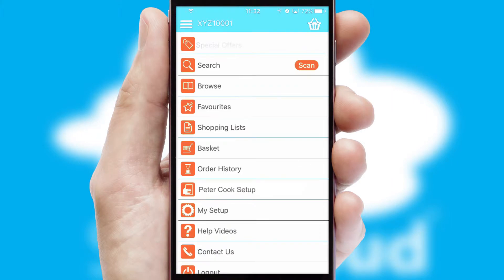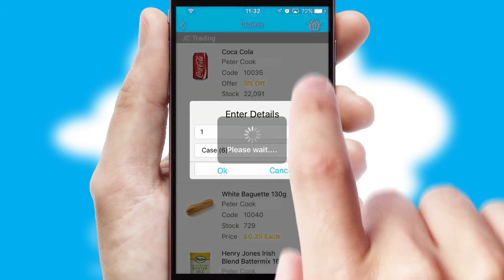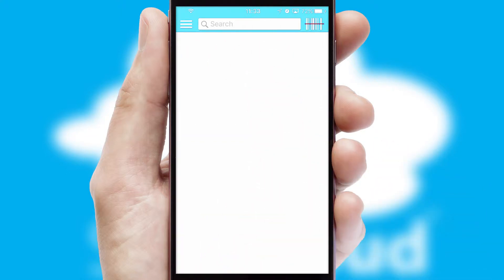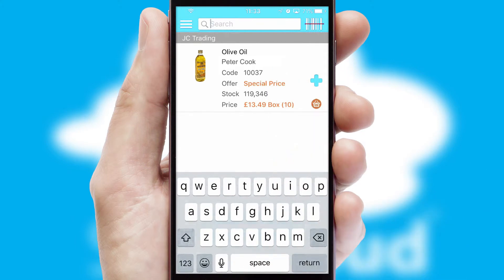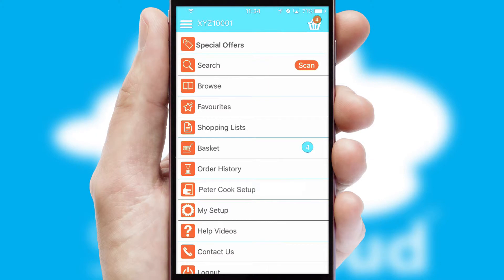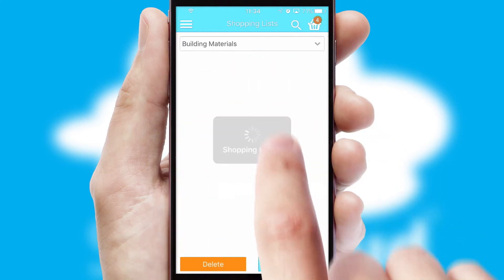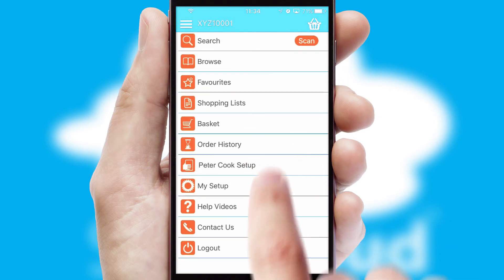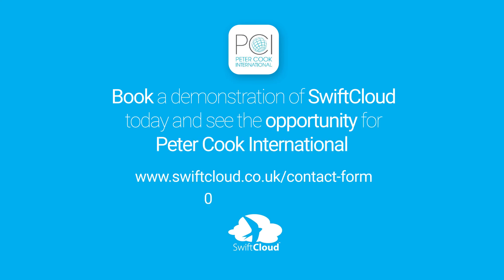Peter Cook International - Mobile App Preview - PET380W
This is a preview of what a mobile ordering app designed for Peter Cook International and powered by SwiftCloud could look like. This video has been prepared specifically for the team at Peter Cook International and not for general marketing purposes.